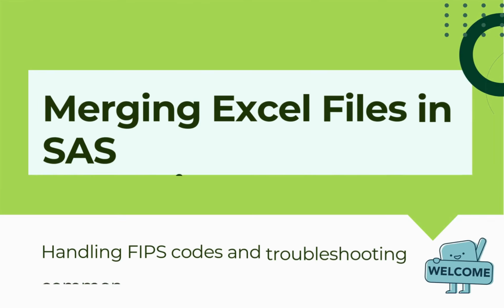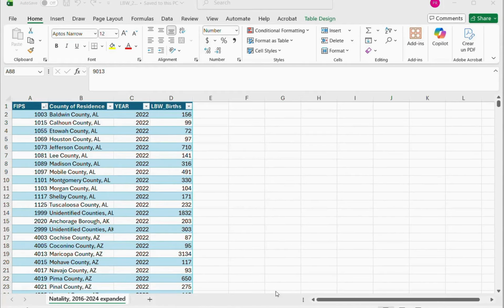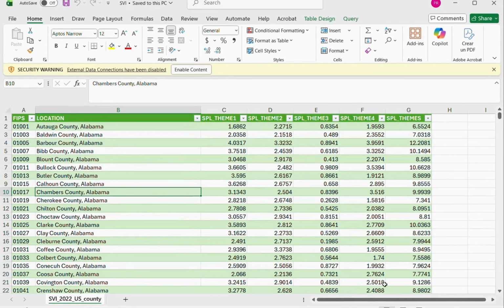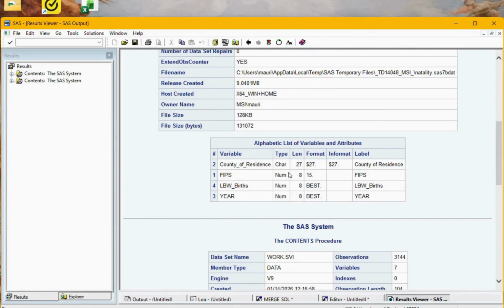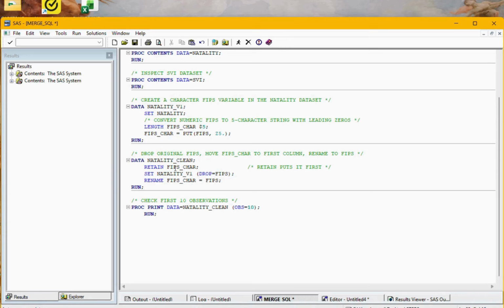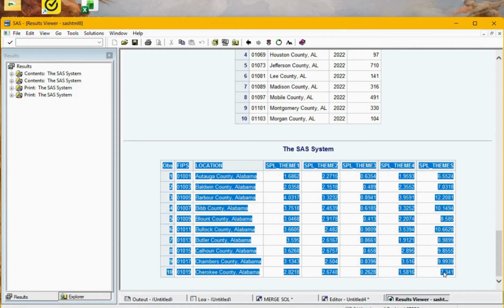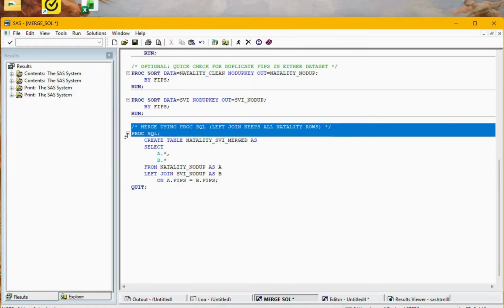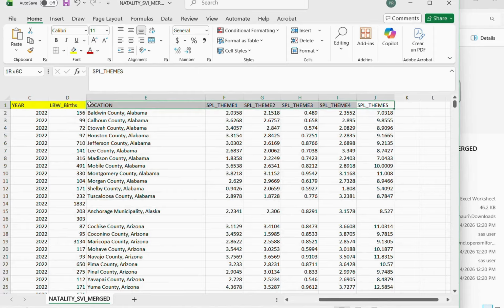SAS PROC SQL Tutorial: Merging CDC WONDER Natality and SVI Data by FIPS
This video walks through a complete, real-world example of merging two Excel datasets in SAS using PROC SQL, based on a shared FIPS code.
We use public health data to demonstrate a very common workflow:
- A CDC WONDER Natality dataset (birth outcomes)
- The CDC/ATSDR Social Vulnerability Index (SVI) dataset
- A county-level merge using FIPS codes
Along the way, we troubleshoot one of the most common problems in data integration: importing FIPS codes as numeric values, which drops leading zeros and breaks merges.
In this tutorial, we cover:
- Importing Excel files into SAS using PROC IMPORT
- Inspecting variable types with PROC CONTENTS
- Converting numeric FIPS codes to 5-character strings using PUT() and Z5.
- Cleaning and standardizing merge keys
- Removing duplicates prior to merging
- Merging datasets using PROC SQL with a LEFT JOIN
- Exporting the merged dataset back to Excel
- Practical tips for quality control in public health data workflows
This video is designed for MPH students, epidemiology learners, public health analysts, and researchers who are working with county-level data in SAS.
📊 Datasets used:
- CDC WONDER: Natality (Birth Records, Expanded)
- CDC/ATSDR Social Vulnerability Index (SVI)